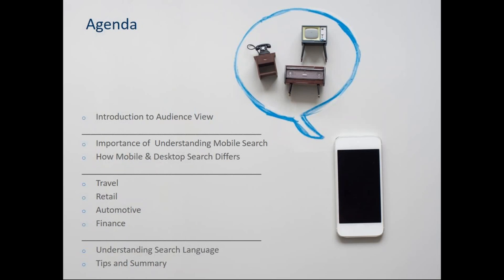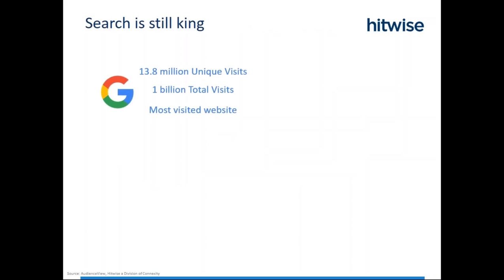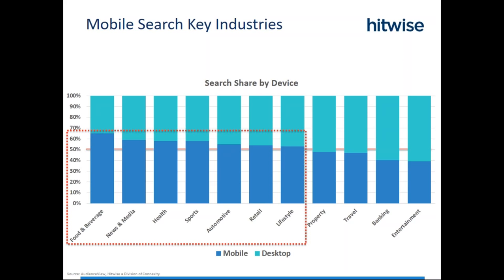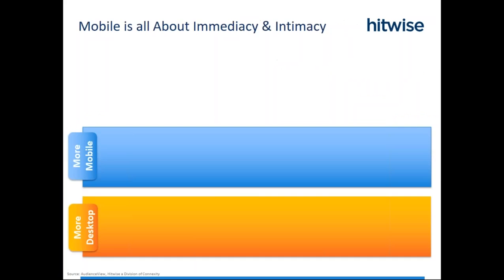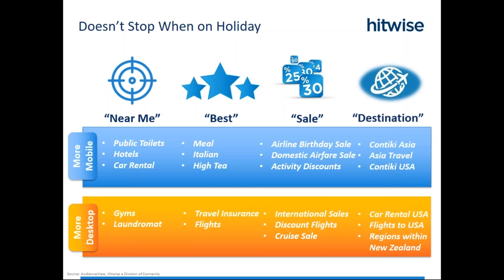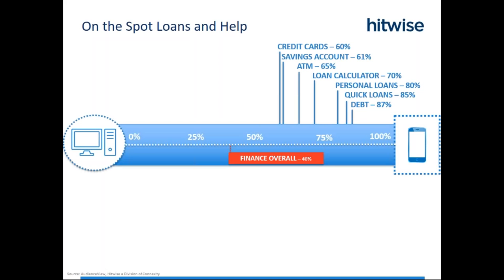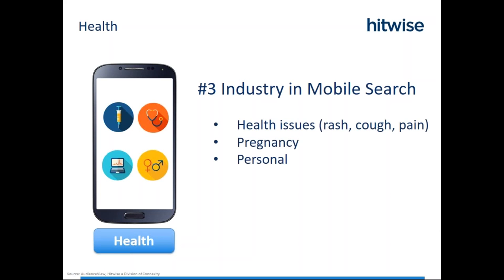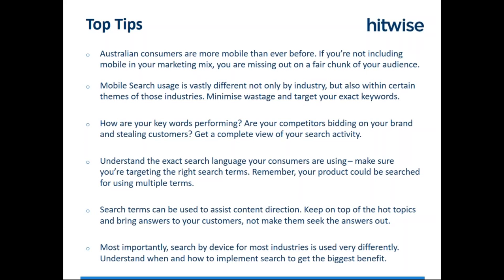Improving Your Mobile Search Strategy [AU]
Understand the importance of mobile search, why search language matters, and tips for engaging your audience.

To learn more about Hitwise and our competitive intelligence and consumer insights solutions,